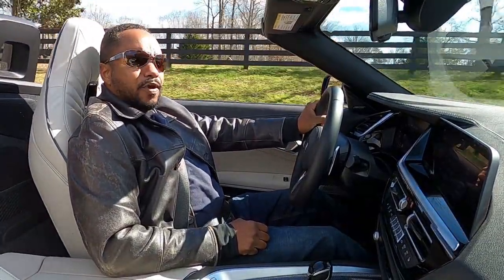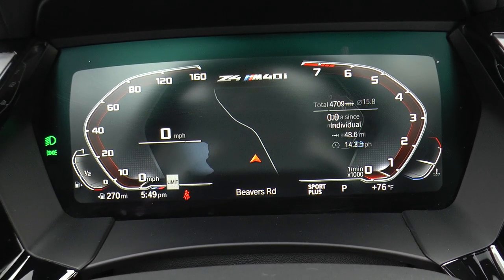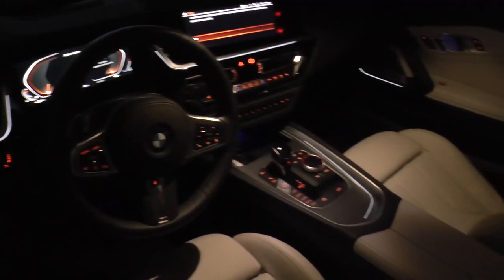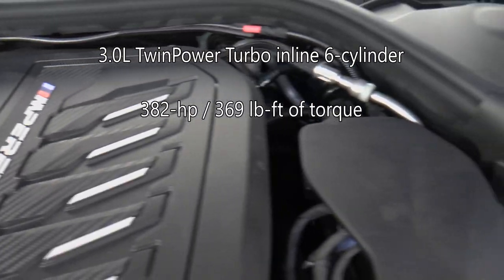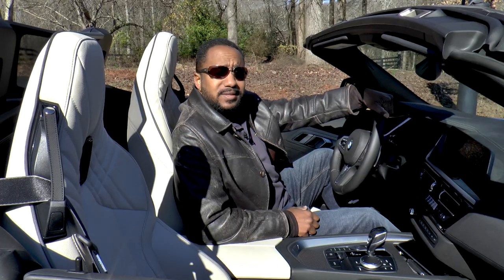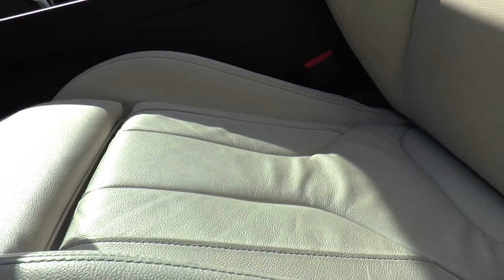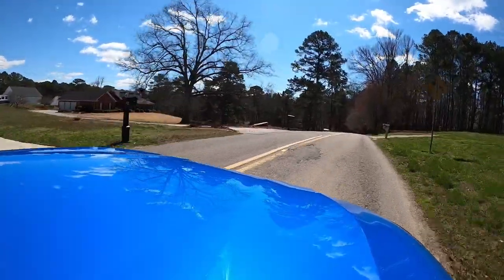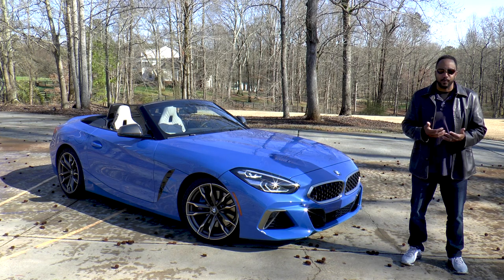2020 BMW Z4 sDrive M40i Review - What Makes A Good Convertible?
How can you tell when a convertible is good?  Find that out and more in AutoAcademics' review of the 2020 BMW Z4 sDrive M40i.  M.S.R.P. - $70,245.

MUSIC
"Disposable Arms" by Letter Box
"Think Tank" by Audionautix
"Whatdafunk" by Audionautix